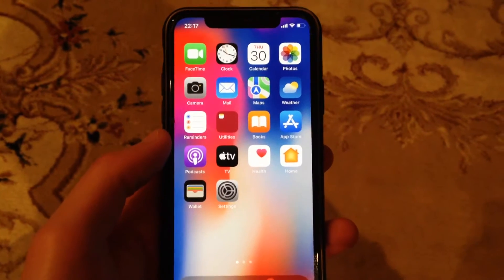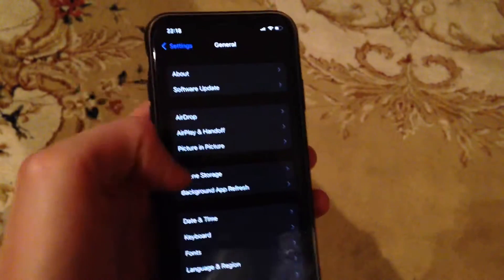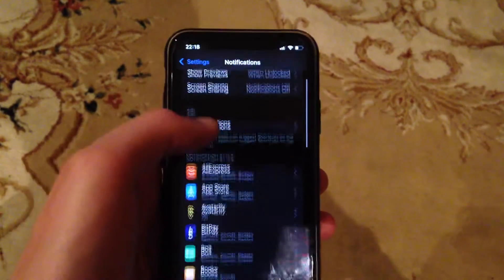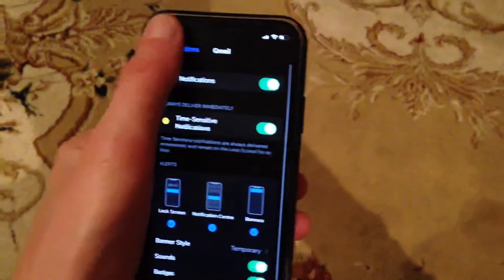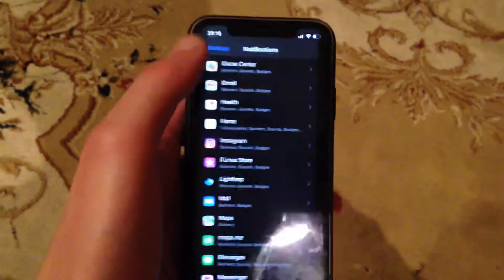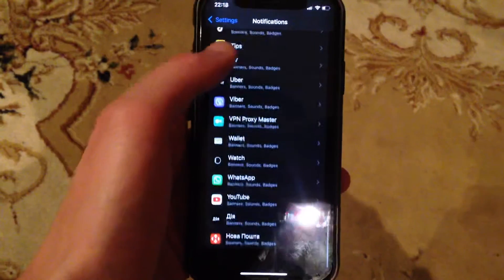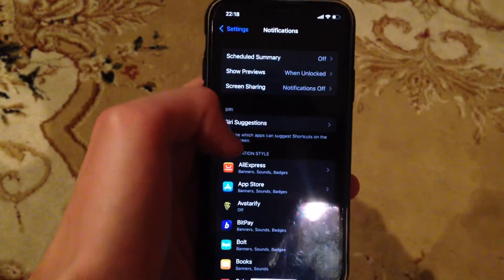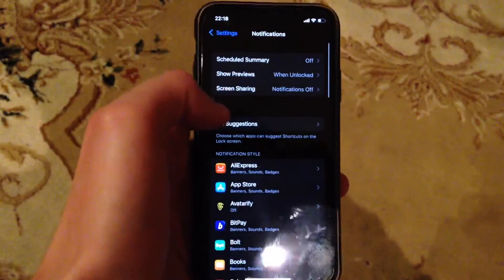iPhone Not Showing Notifications Fix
If you don’t know iPhone Not Showing Notifications Fix, this video is for you.